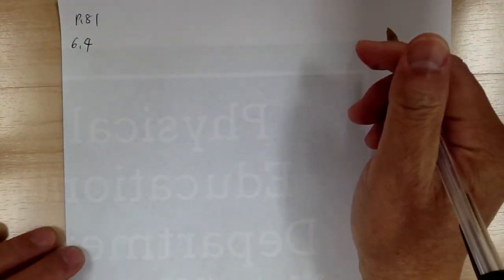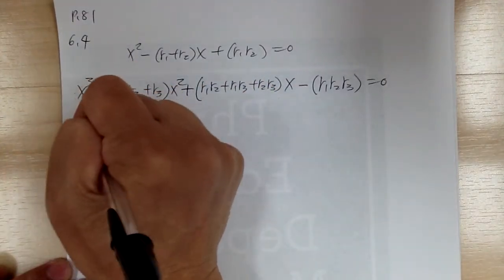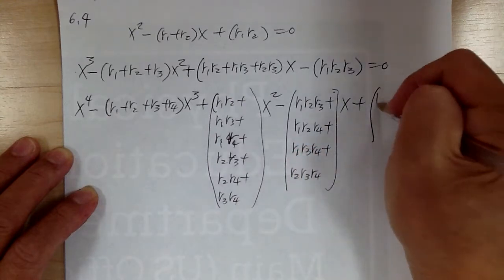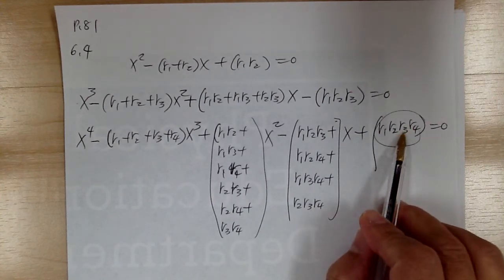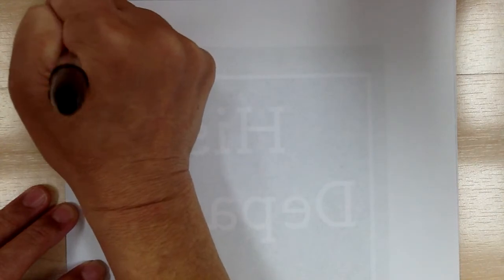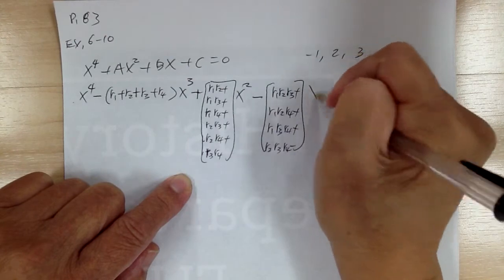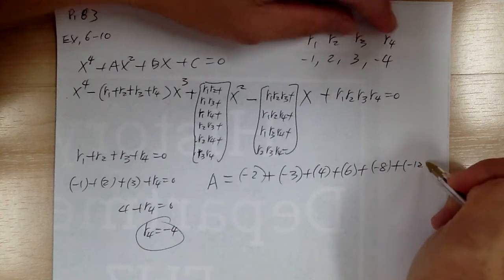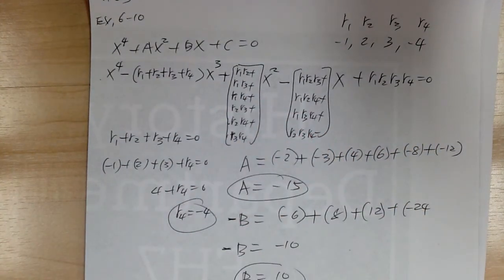Competition Math v2 6.4 p.81-83